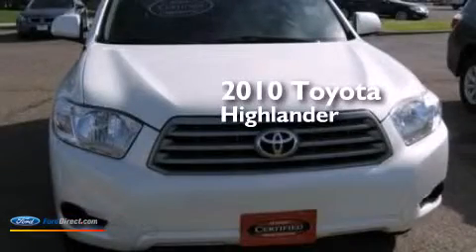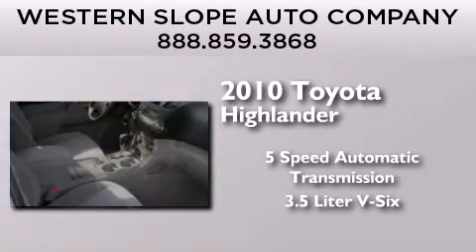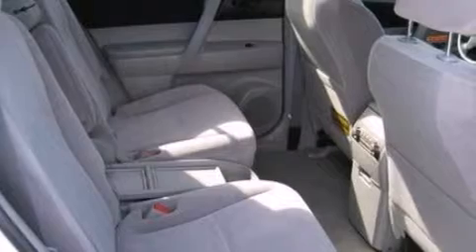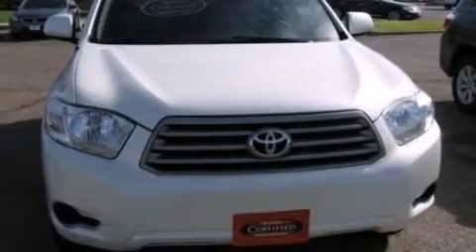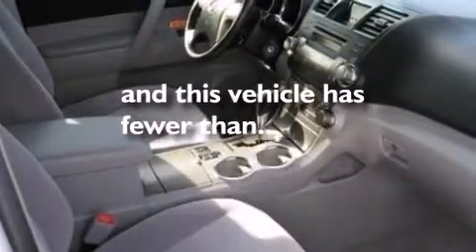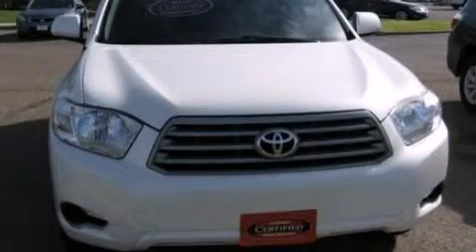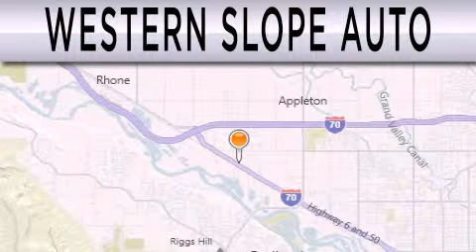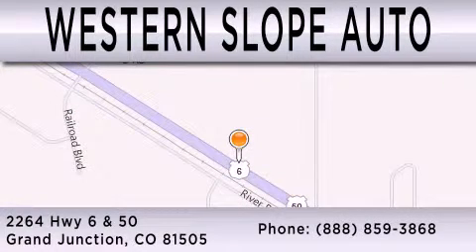2010 TOYOTA HIGHLANDER Grand Junction CO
We have been honored to serve the Grand Junction CO area , we promise that your experience at our dealership will exceed your expectations ! Year : 2010 Make : TOYOTA Model : HIGHLANDER Engine : 3.5L V6 24V MPFI DOHC Trans . : 5-SPEED AUTOMATIC Miles : 23,818 Stock : 63477 Western Slope Auto Company Hwy 6 and 50 Grand Junction , CO 81505